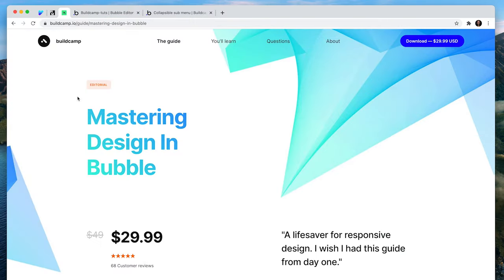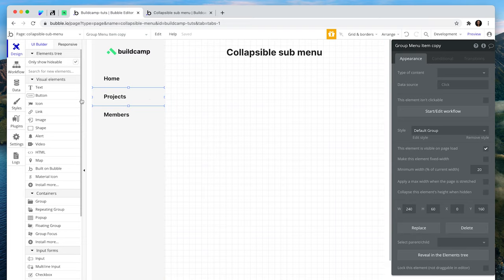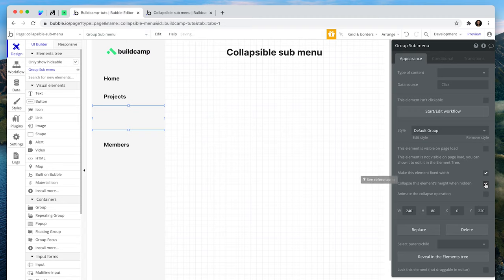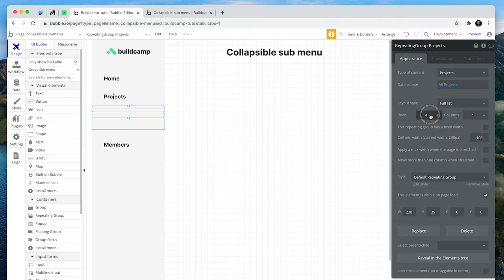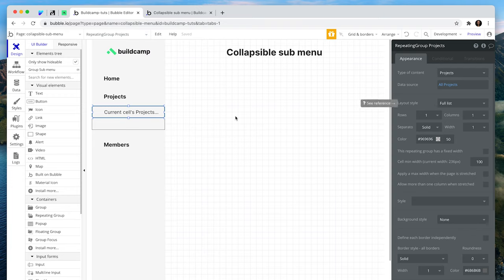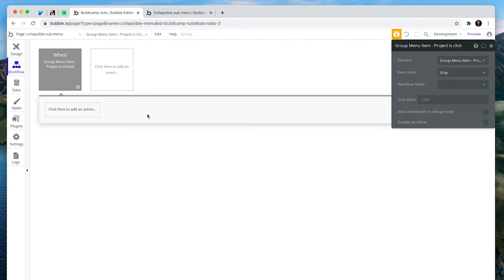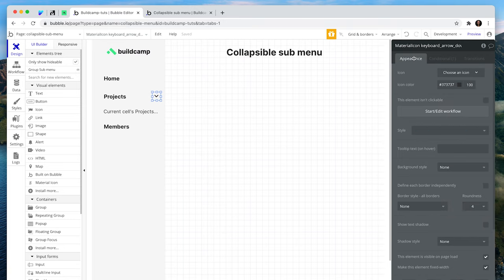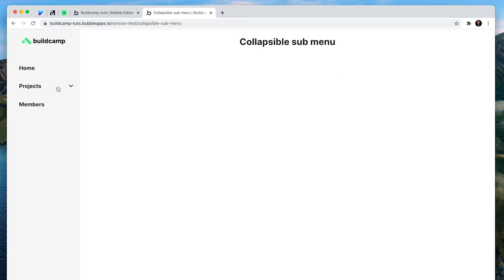Collapsible sub menu | Bubble.io tutorial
I use collapsible sub menus for dashboard navigation menus and functionality such as FAQs. These sub menus save space and help focus your users attention what initially most important.

and learn how to build nocode web applications with Gregory John & James More. We also create premium templates & guides, run workshops and host a Bubble jobs board.